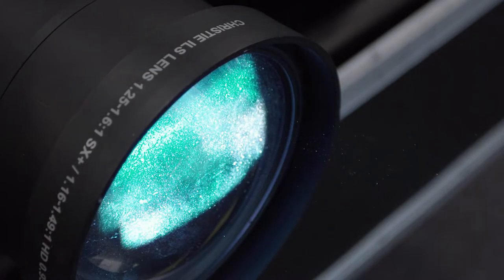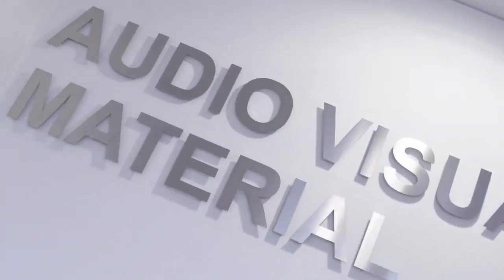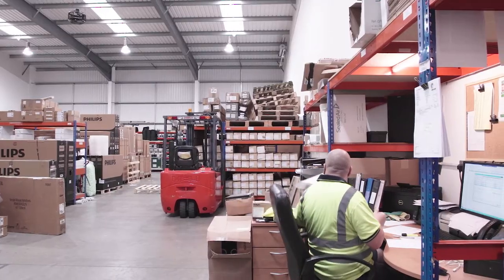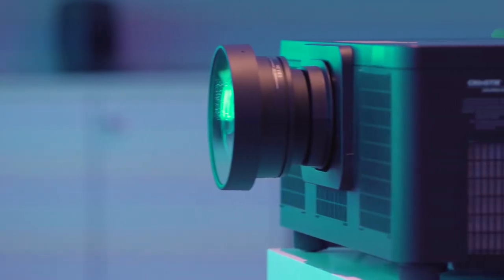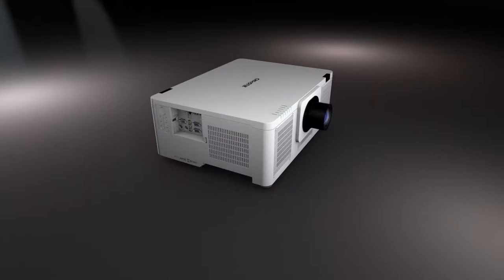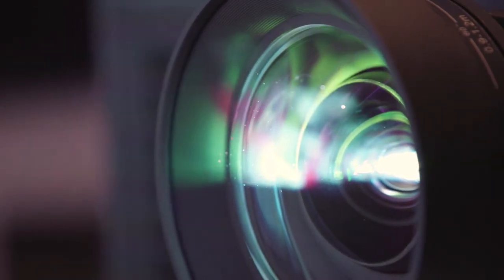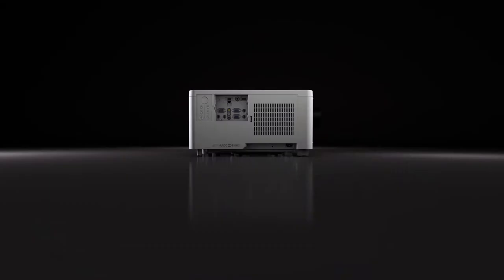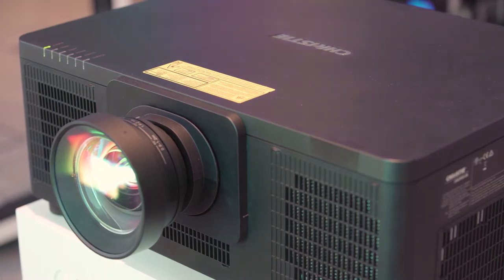Audio Visual Material & ChristieDigital DSSeries is ideal for Higher Education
If you're not sure why the ChristieDigital DS Series 3LCD laser projectors are the ideal choice for highereducation then contact Audio Visual Material AVM for a demonstration. Multiple brightness and resolution options, full interchangeable lens suite. 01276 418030